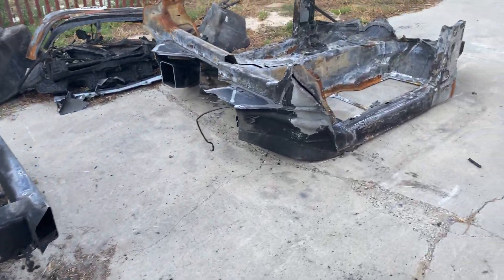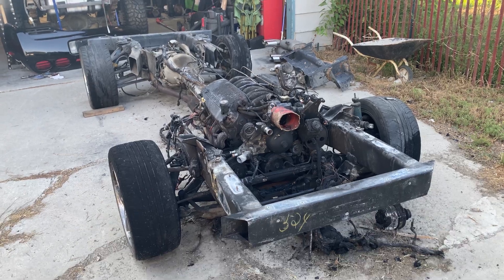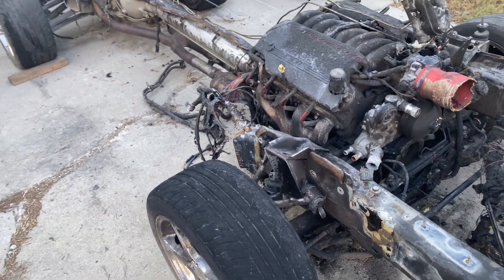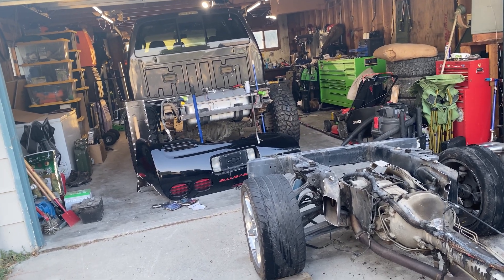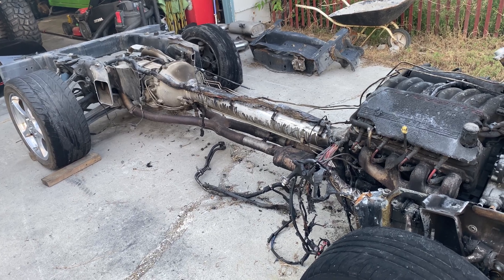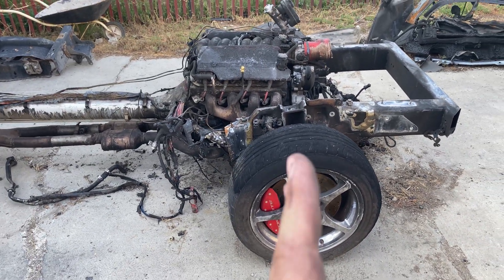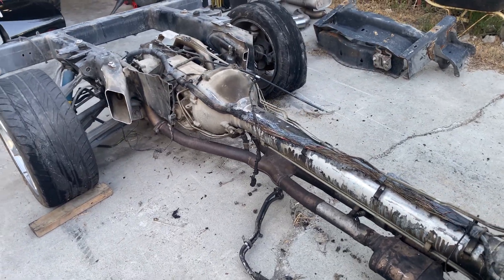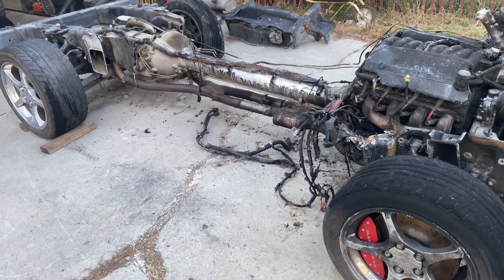burnt vette 300zx build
the body is completely off the vette!